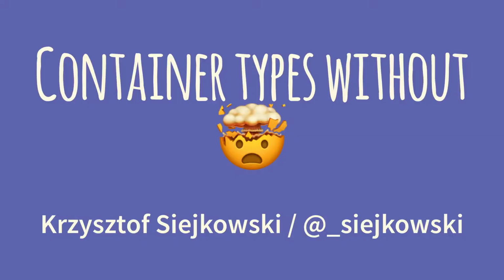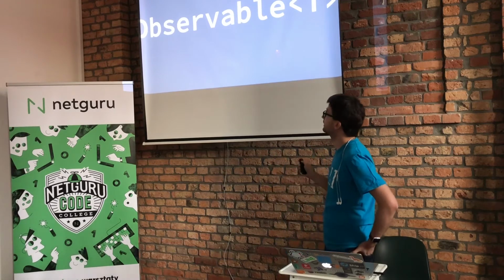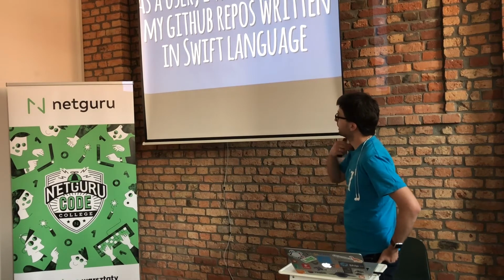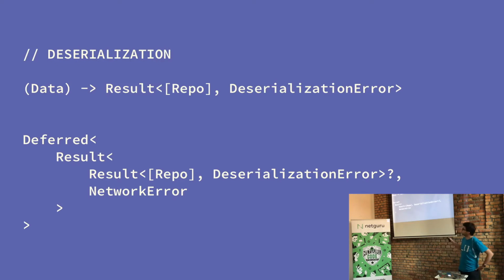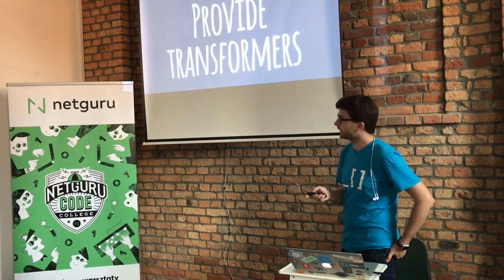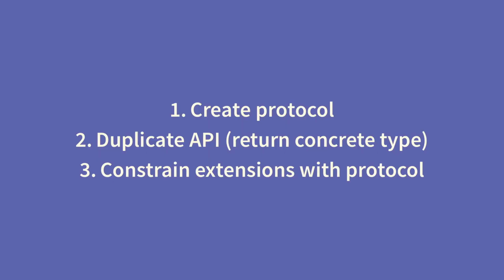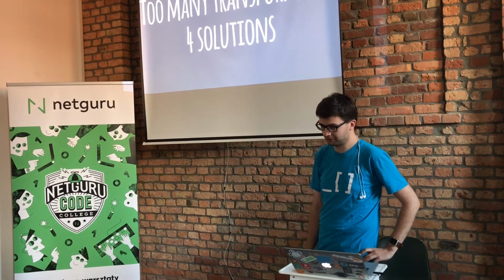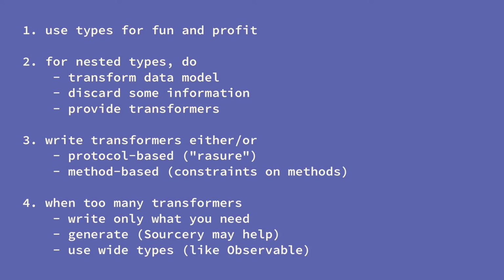Swift.map{5}: How to use container types in Swift and not 🤯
Swift.map{5} presentation by Krzysztof Siejkowski: "How to use container types in Swift and not 🤯".
The practical approach to usage of container types (for example monadic or algebraic) with an emphasis on solving situations where such types are meant to be merged (like Observable Result Optional Int).
Expect lots of meat and code! 🥩